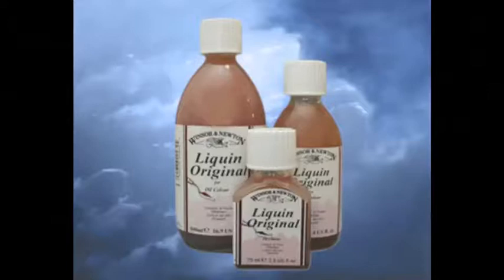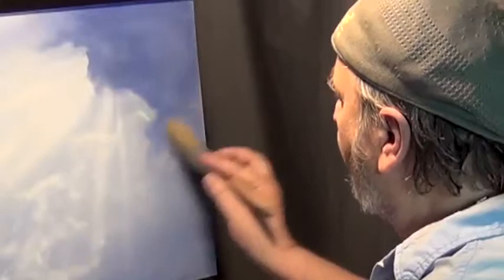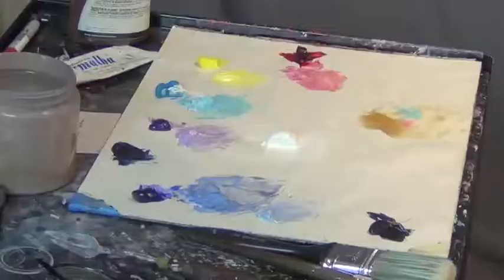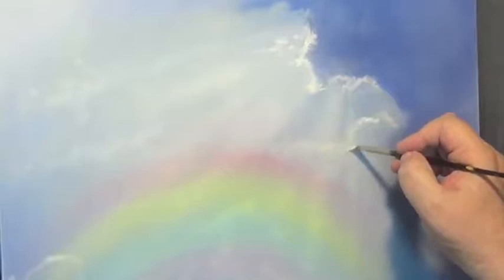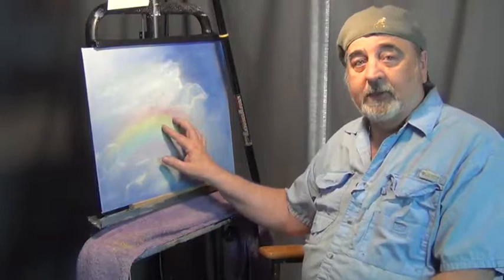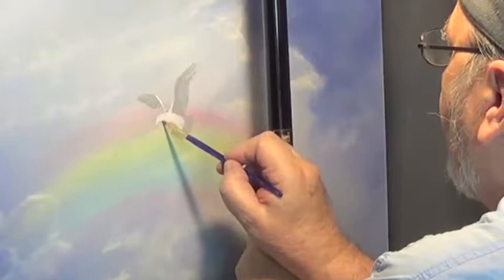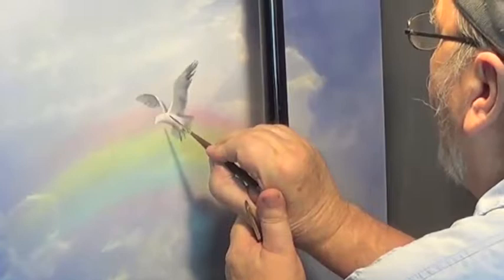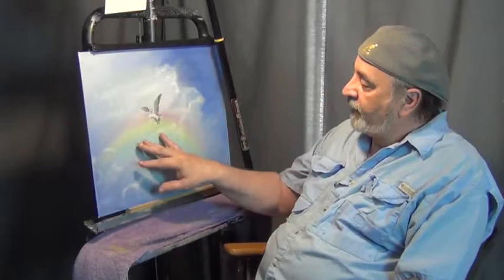Sun Rays & Rainbows art lesson